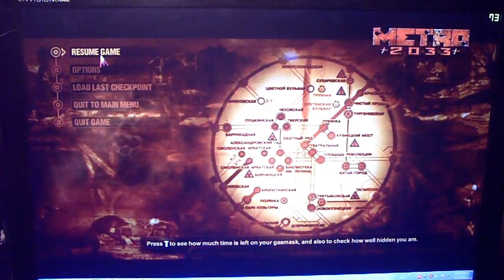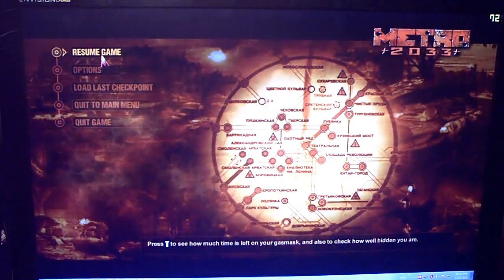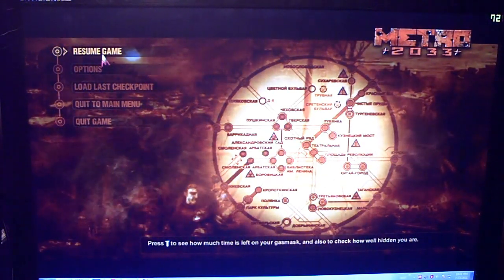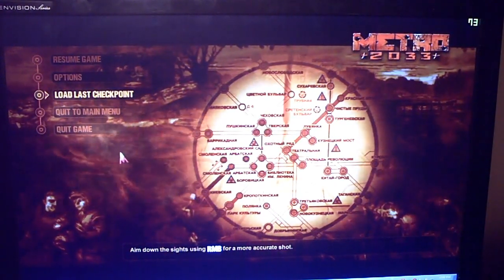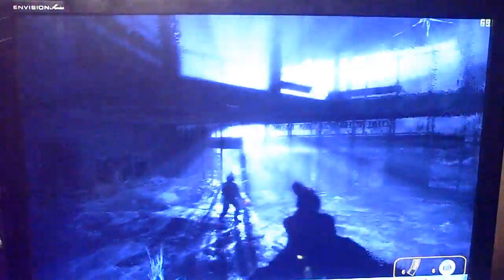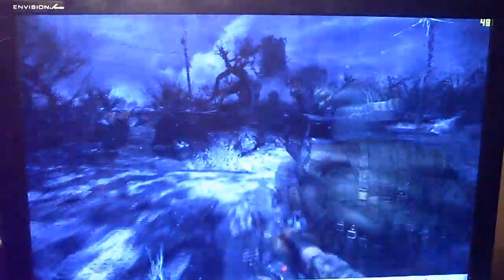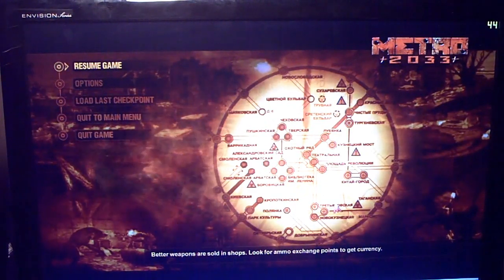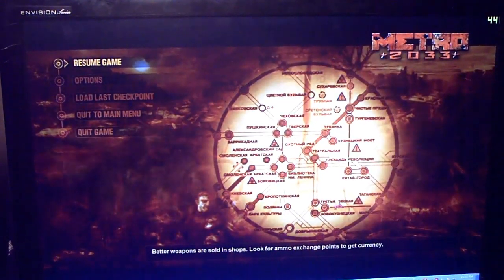Metro 2033 runs well in the game's own safe mode function (is your ati crossfire not working?)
Profile fix for 11.2 ccc drivers. Go download them if you are having problems. and be sure to run the game in full screen mode in your userconfig.data files.